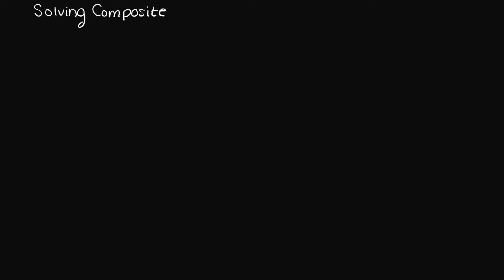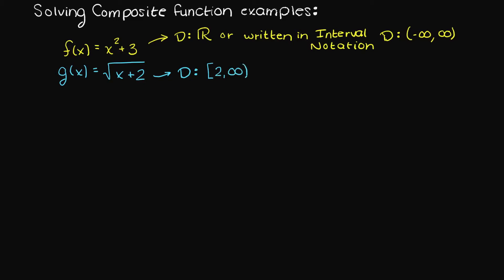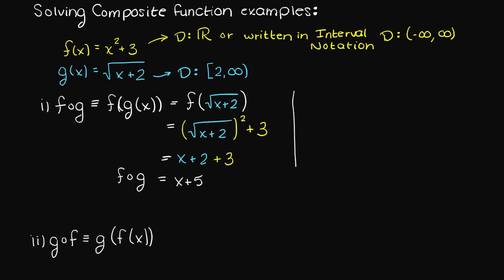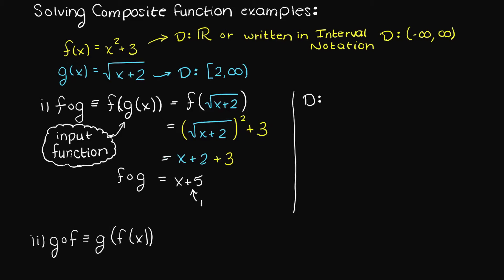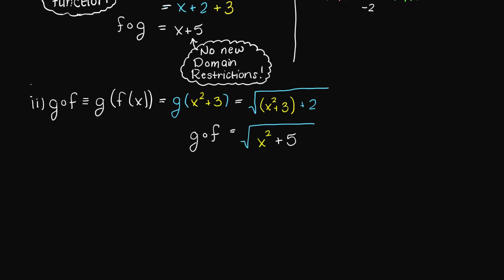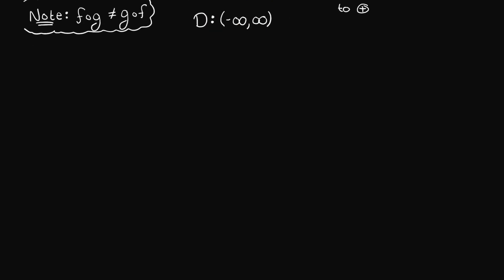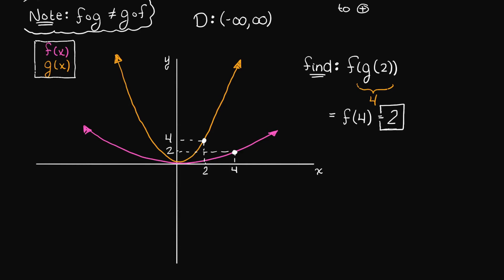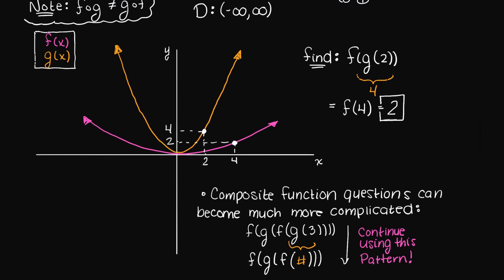Composite Function Examples | PreCalculus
Examples of solving composite function problems are presented in this video. Also, how to find the domain of composite functions are also performed on all the composite function examples.

This timeline is meant to help you better understand how to solve composite function examples:
0:00 Introduction.
0:10 Composite Function: Example 1.
1:24 Composite Function: Example 2.
2:04 Graphing a Composite Function Example 3.
2:37 How to solve long composite function problems.
2:57 Outro